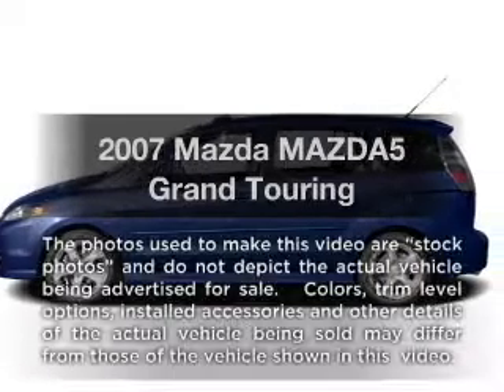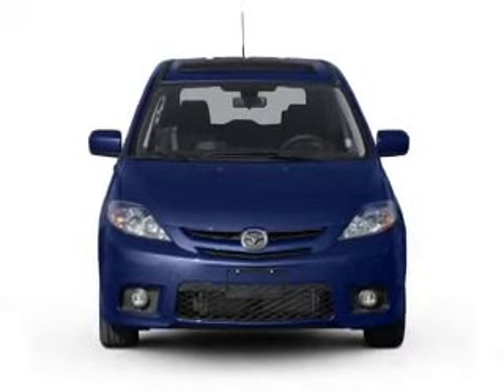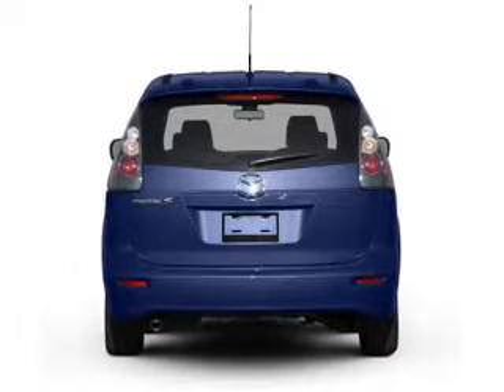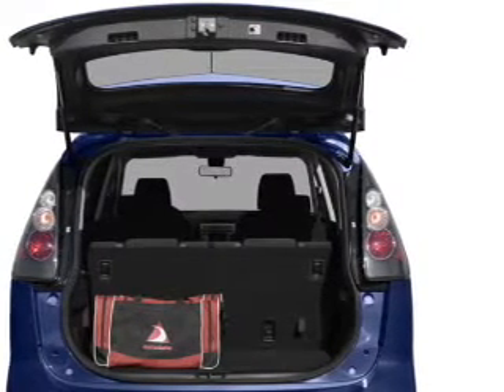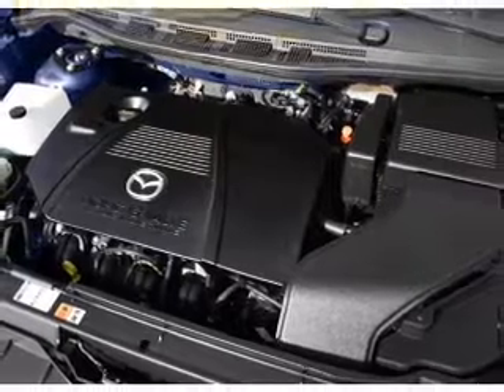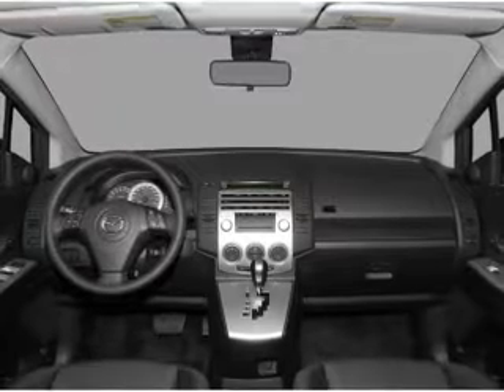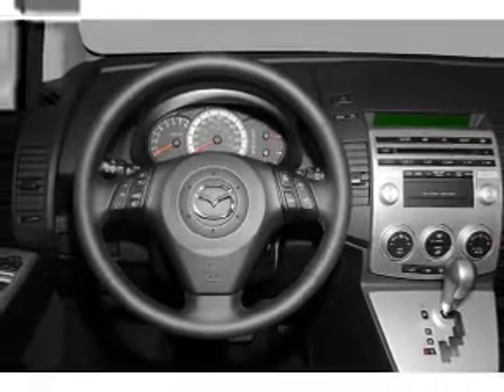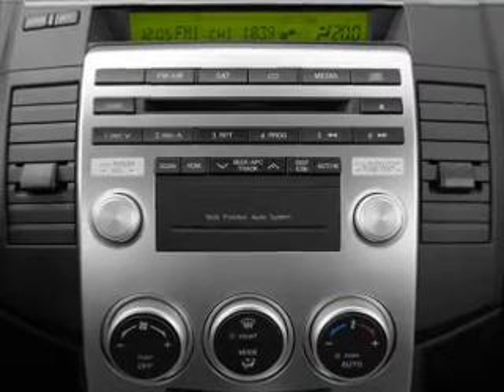2007 Mazda MAZDA5 - ROSWELL GA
Year: 2007
Make: Mazda
Model: MAZDA5
Trim: Grand Touring
Engine: 2.3 liter inline 4 cylinder 16 valve
Transmission: 4-Speed Automatic
Color: White
Mileage: 71536
Address:
11185 ALPHARETTA HWY